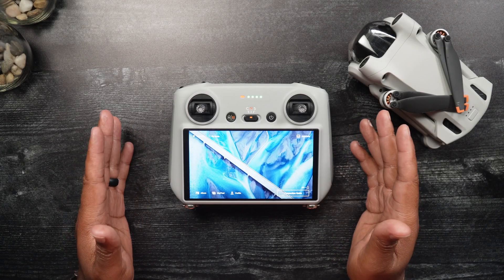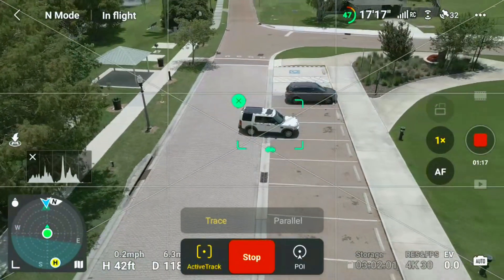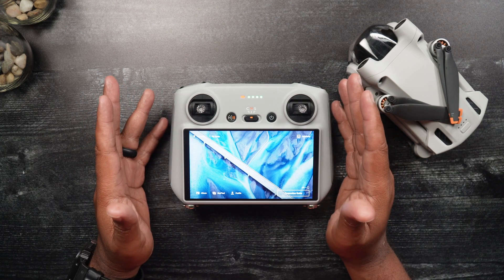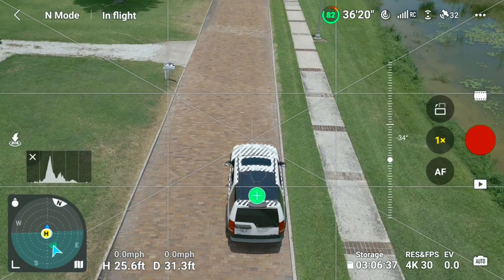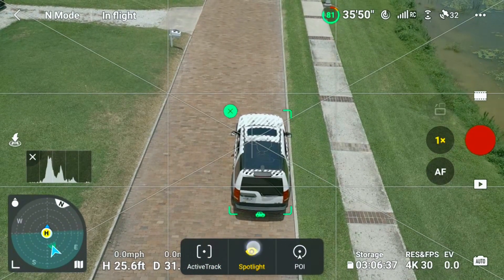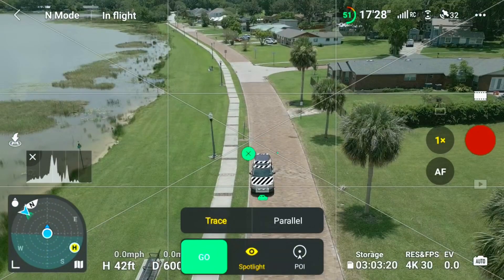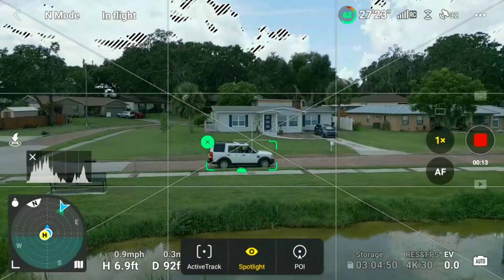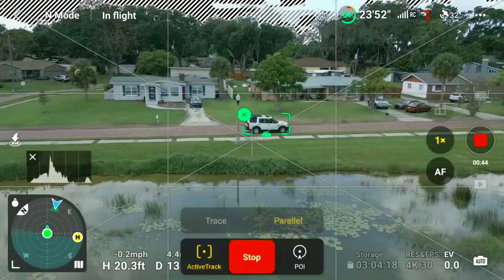Mini 3 Pro - How to set up Active Track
Today's video will briefly discuss how to set up Active Track on the DJI Mini 3 Pro.